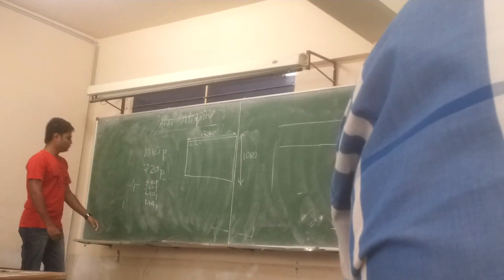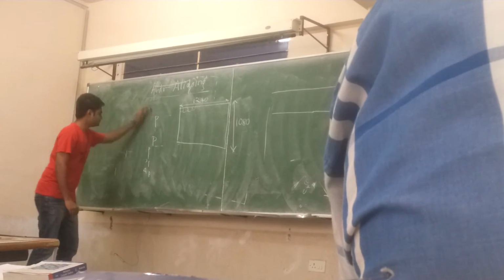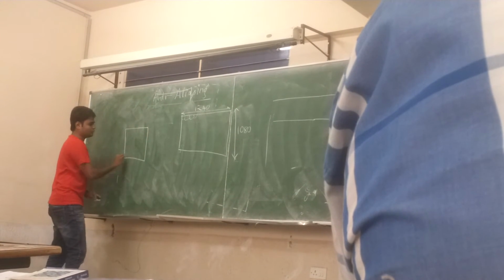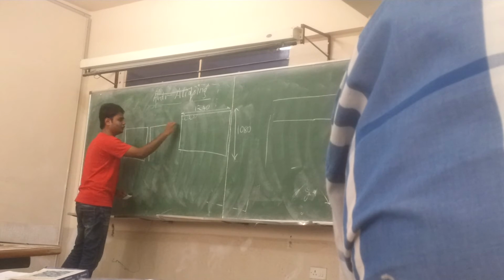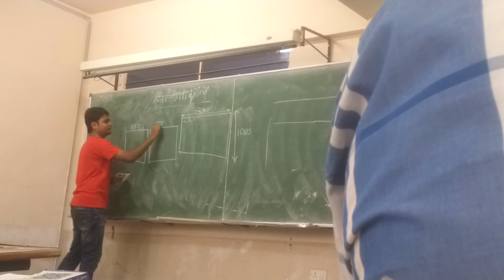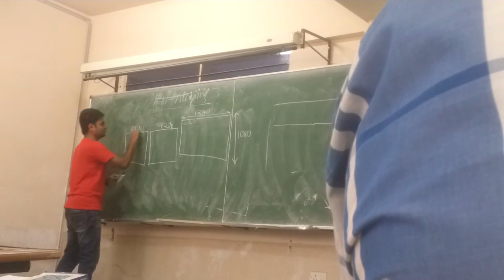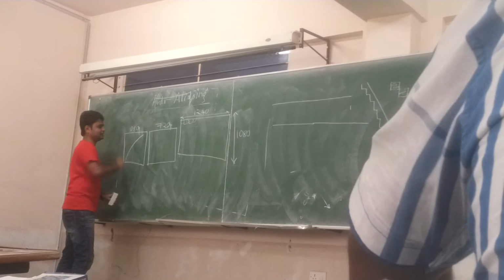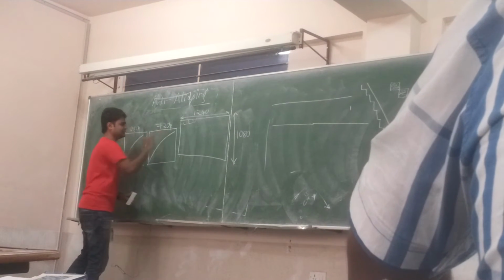Anti-Aliasing in Computer Graphics